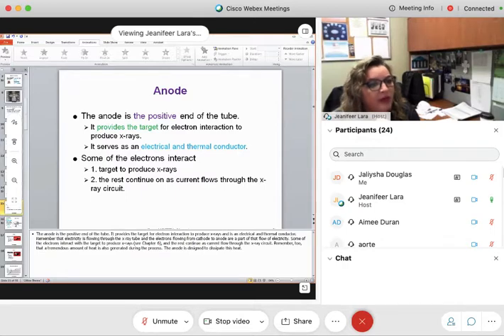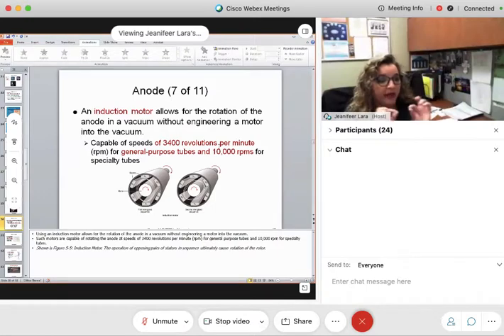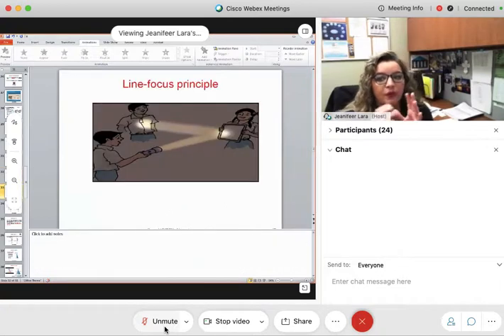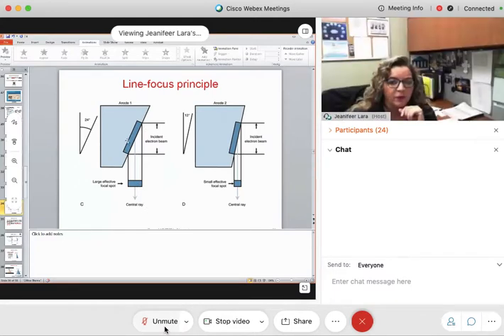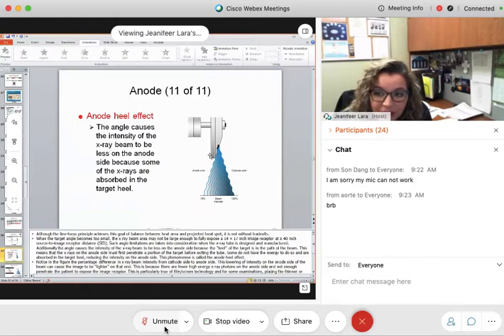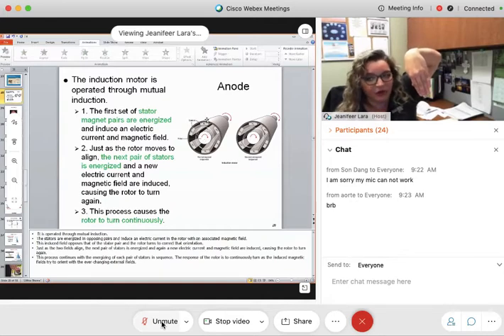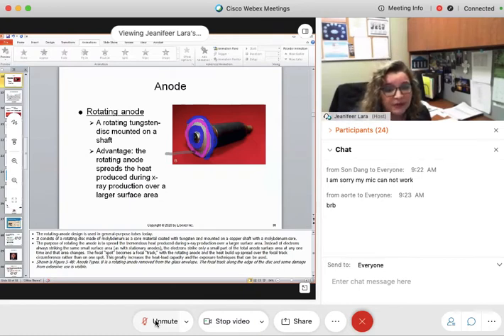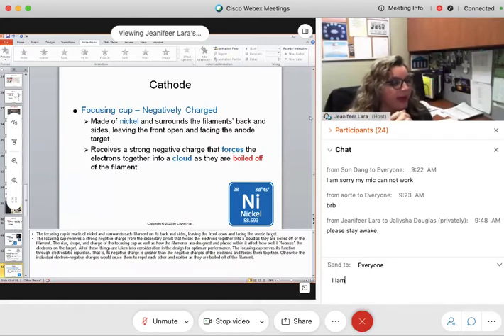Chapter 05 Part 03 X-Ray Tube